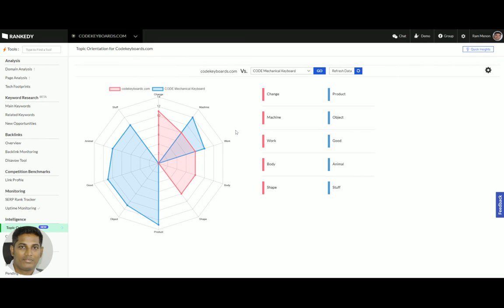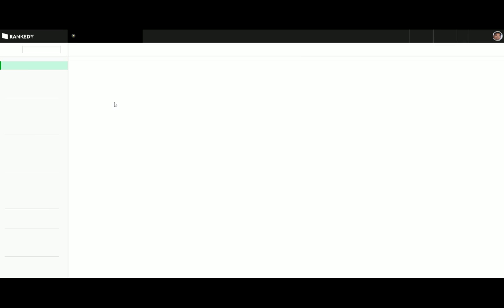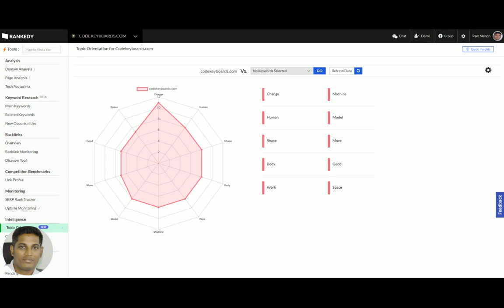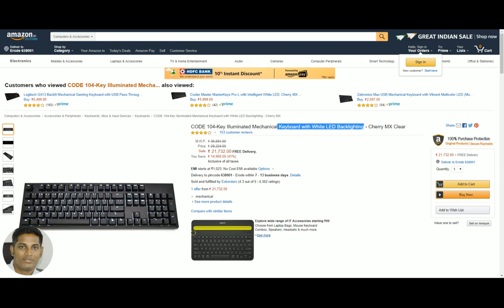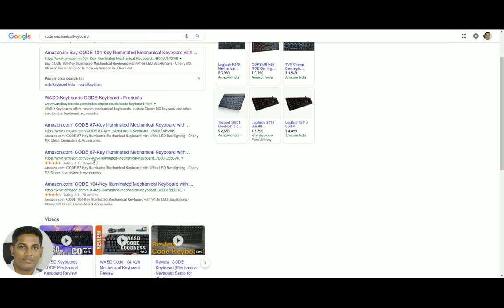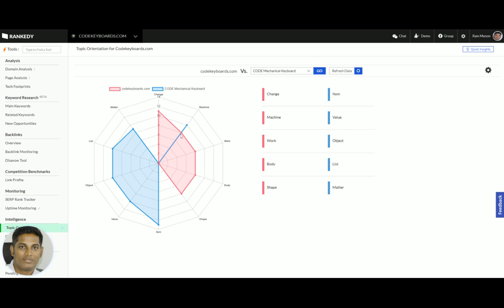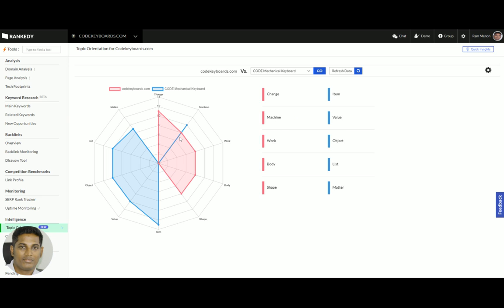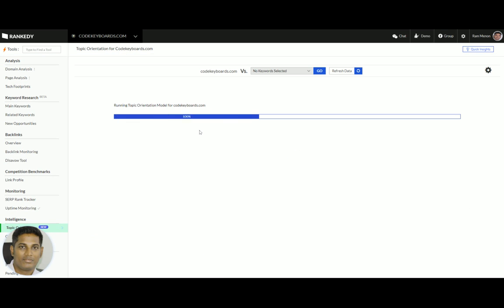How to use Rankedy's Topic Orientation how to Generate more SEO Traffic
Stop obsessing with keyword optimization. There's a better way to rank your website on Google.